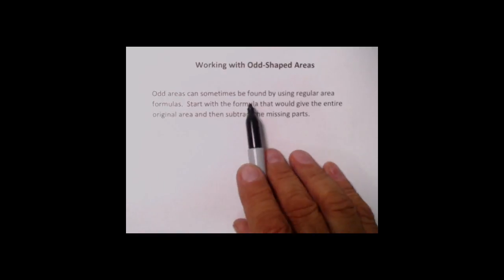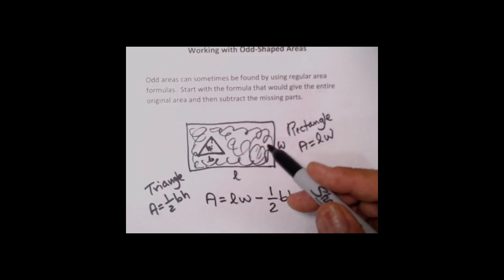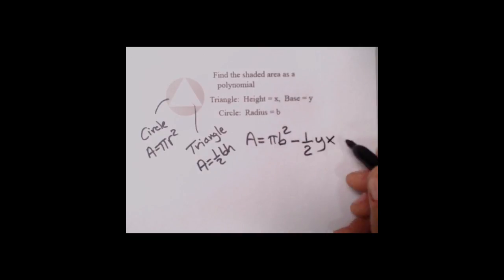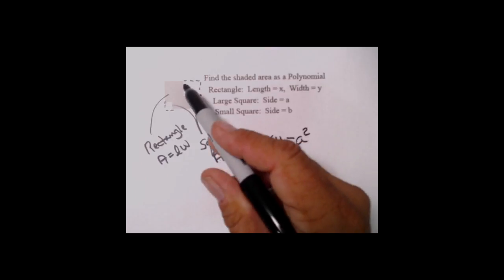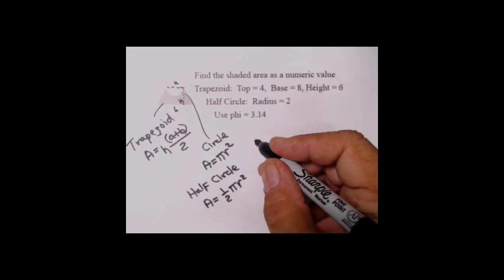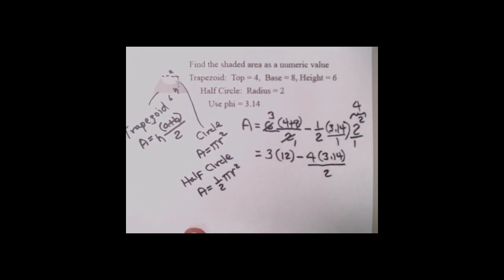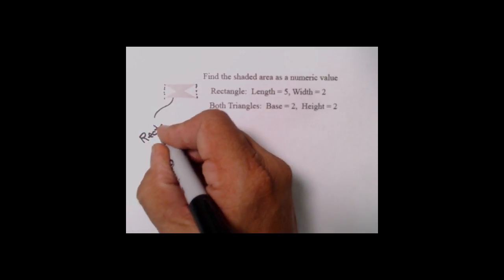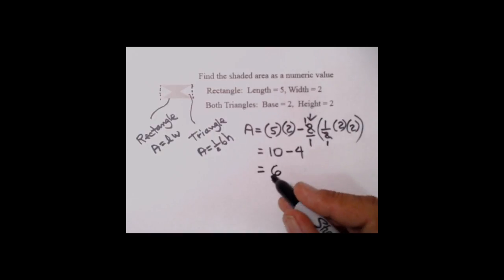58 Odd Shaped Areas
Odd Shaped Areas.